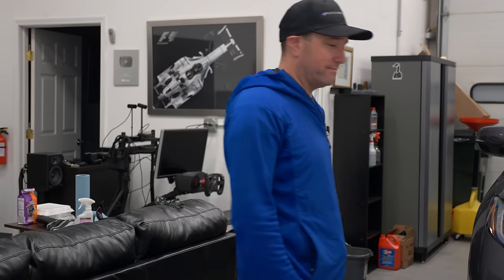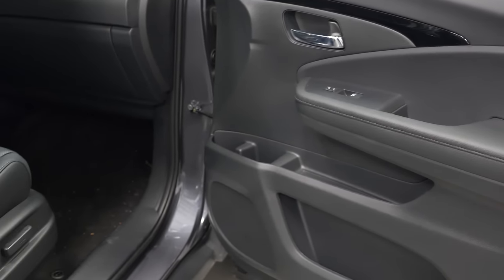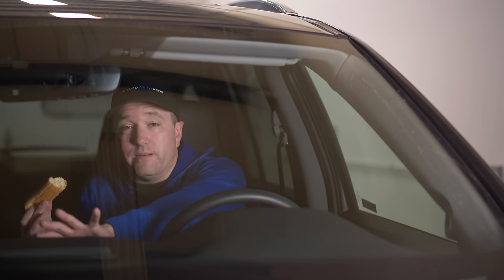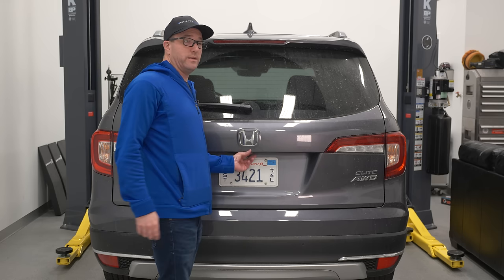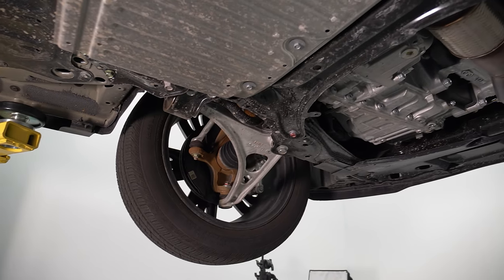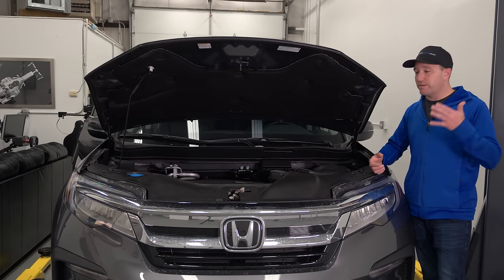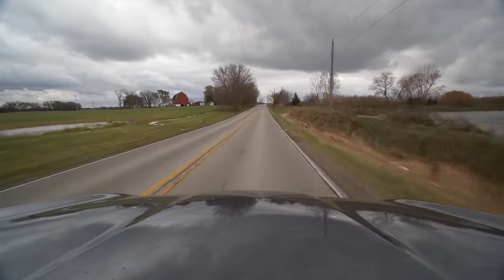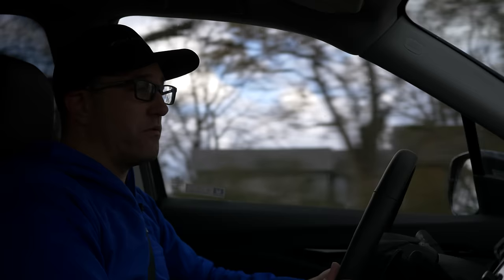2020 Honda Pilot | Three Rows and a V6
We review the 2020 Honda Pilot Elite.  With the new Black Edition being launched this is a good time to discuss one of the most popular three-row SUVs on the market. With the Kia Telluride, VW Atlas and Mazda CX9 trying to compete for the money of shoppers we needed to show the good and bad of this Honda.  There are a ton of cars and trucks on the market but finding the best one is always difficult.